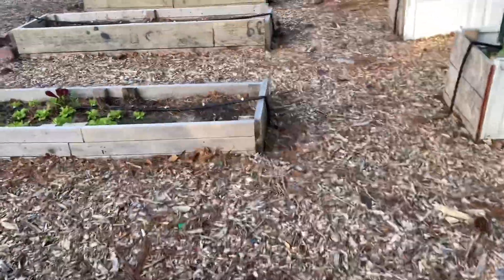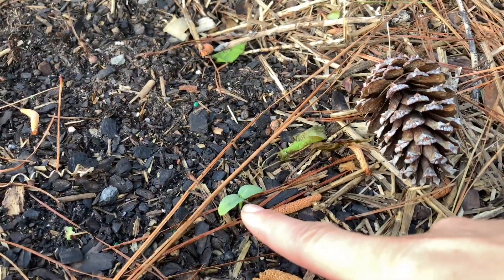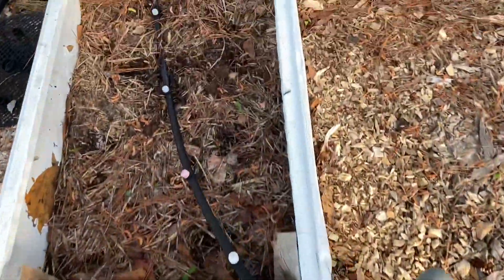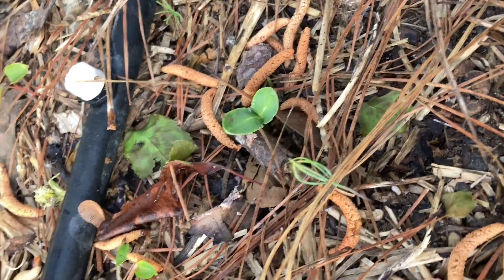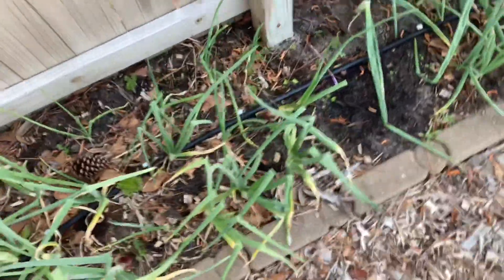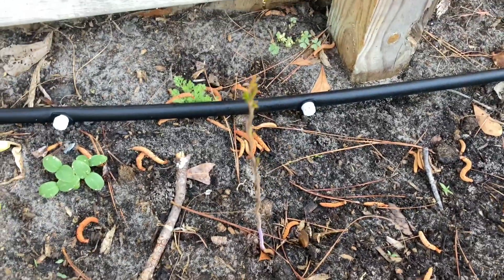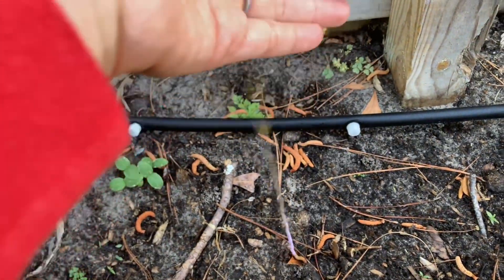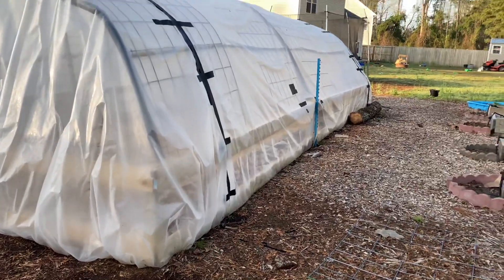Onions and Cucumbers | Possible Companion Plants? | In The Garden Again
Let me know if you know. Do onions and cucumbers make good Companion plants? So cool!!

HEY! I make things and sell them on ETSY! Here is a link to my shop.
If y'all want to help by supporting me while I try to spread the gardening bug then follow this link
Hey thanks for reading this far! If you want more ways to support me as a content creator keep scrolling through my description! Thanks bunches and bushels!